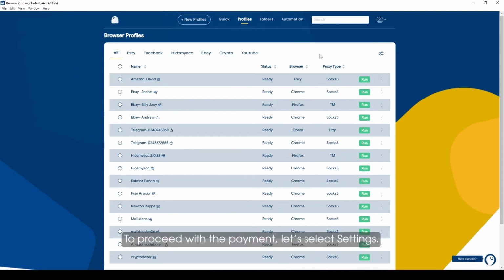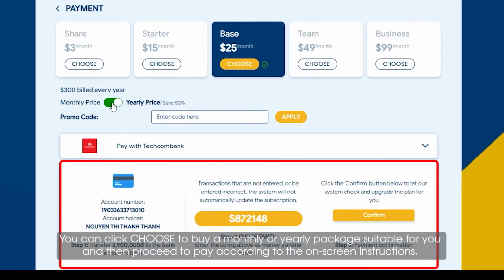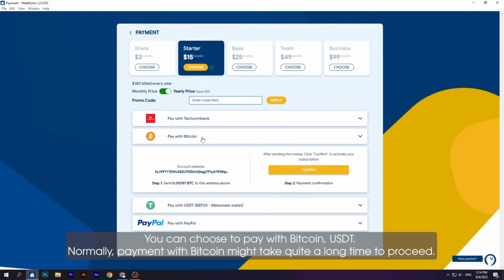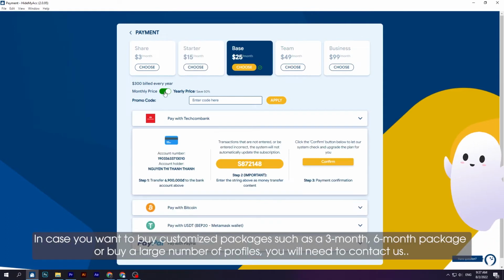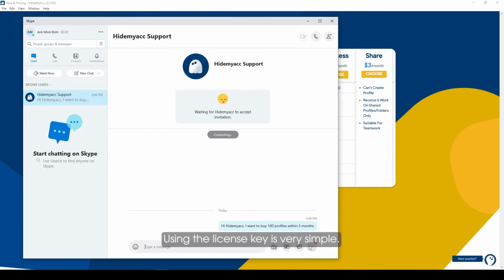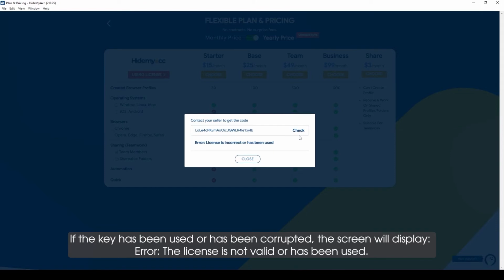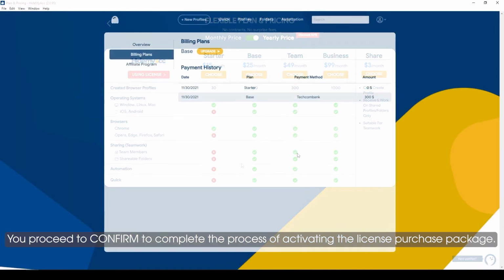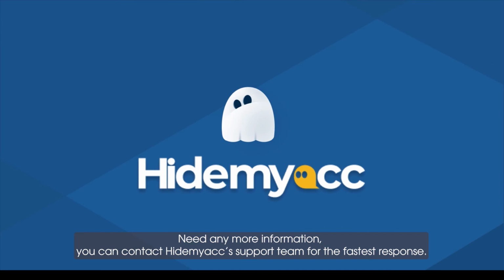Hidemyacc | How to make the payment on the best antidetect browser Hidemyacc?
Hidemyacc is an Antidetect Browser tool, Multi-login Software that can change computer information, change computer configuration parameters. You can fake fingerprint browser and create multiple accounts with different IP and fingerprint on the same computer, use the same Proxy to raise/create Facebook accounts, Google, Ebay, Amazon, Etsy,...

There are 2 ways to pay on Hidemyacc for available packages and customized packages. With available packages, you can proceed to pay according to the on-screen tutorials. In case you want to purchase customized package, you need pay with license key.

Let's watch this video for more detail.

Timestamps:

00:00 - Introduction
00:13 - Payment methods for available packages
01:03 - Using the license key

Hidemyacc is proud to be one of the leading software for anonymous browsing, changing and creating new computer hardware + software parameters.